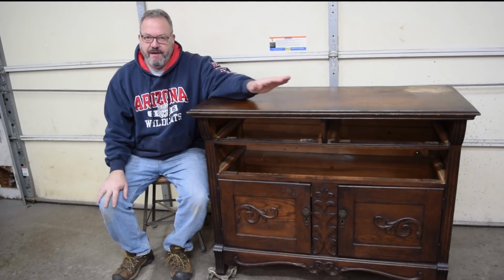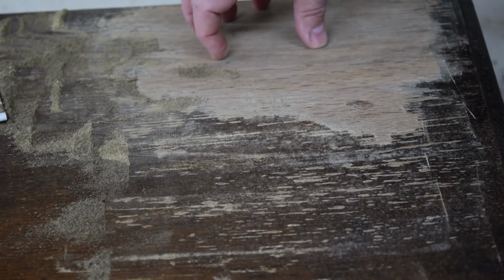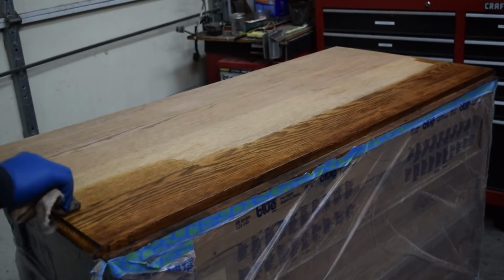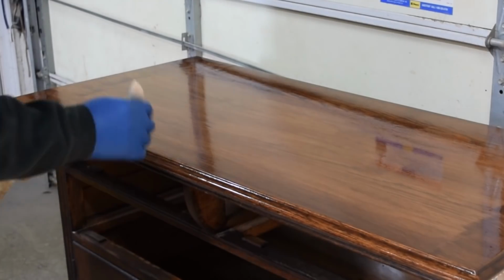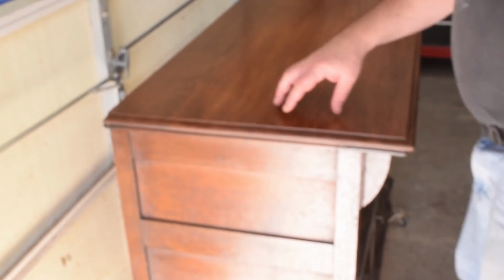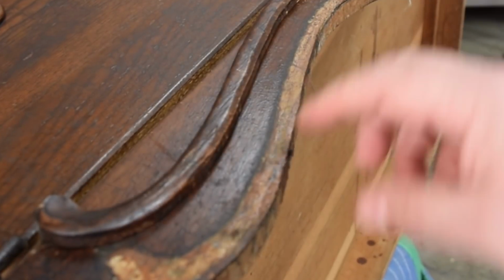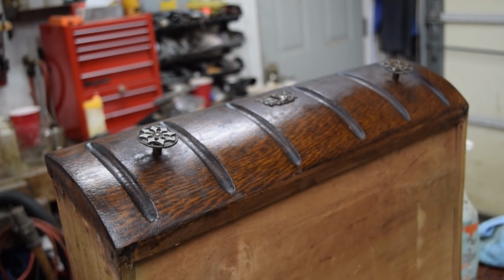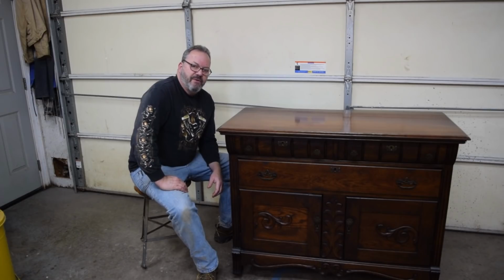Refinishing a Water Damaged Antique Buffet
We refinish the top to a water damaged 1800s buffet and use only glazes in the color matching process.